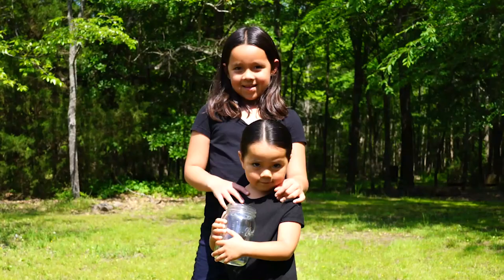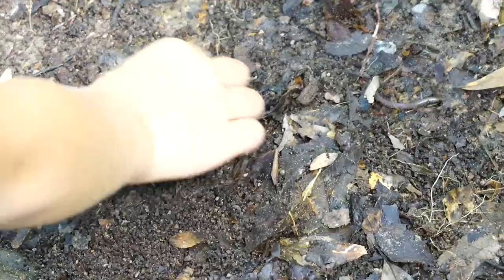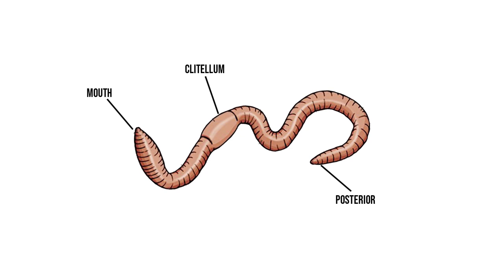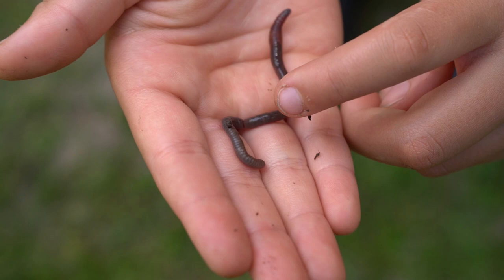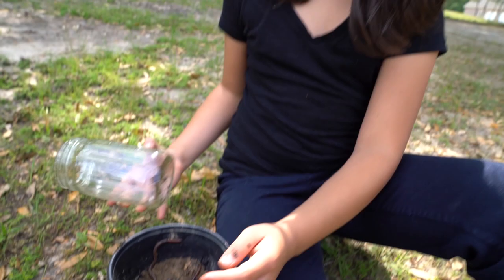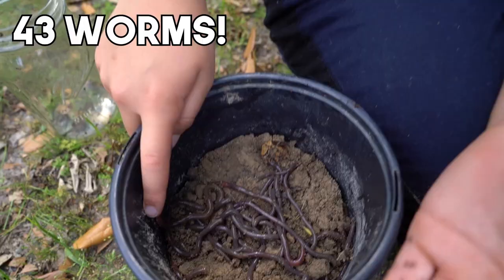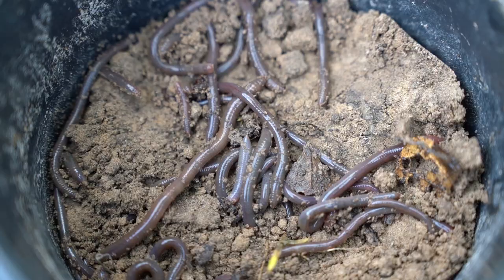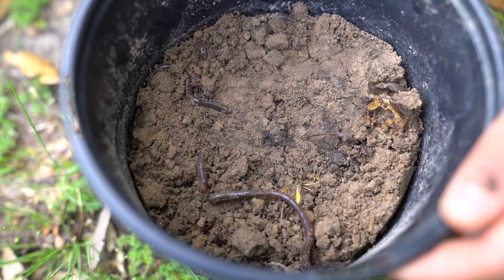Earthworms-Natural Science/Play For Kids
Learn about the 3 body parts of the the earthworm in this video for kids. J and Addie talk about earthworms and  how many they caught. Earthworms can be found everywhere. They are sensitive to light so in order to find some you'll have to dig or look under leaf piles. We hope you enjoy this video and get inspired to go find some earthworms in your yard. Do not worry they are harmless just make sure to wash your hands after touching them.
Some facts about earthworms:
An earthworm can grow only so long. A well-fed adult will depend on what kind of worm it is, how many segments it has, how old it is and how well fed it is.

A worm has no arms, legs or eyes.

There are approximately 2,700 different kinds of earthworms.

Worms live where there is food, moisture, oxygen and a favorable temperature. If they don’t have these things, they go somewhere else.

In one acre of land, there can be more than a million earthworms.

The largest earthworm ever found was in South Africa and measured 22 feet from its nose to the tip of its tail.

Worms tunnel deeply in the soil and bring subsoil closer to the surface mixing it with the topsoil. Slime, a secretion of earthworms, contains nitrogen. Nitrogen is an important nutrient for plants. The sticky slime helps to hold clusters of soil particles together in formations called aggregates.

Charles Darwin spent 39 years studying earthworms more than 100 years ago.

Worms are cold-blooded animals.

Earthworms have the ability to replace or replicate lost segments. This ability varies greatly depending on the species of worm you have, the amount of damage to the worm and where it is cut. It may be easy for a worm to replace a lost tail, but may be very difficult or impossible to replace a lost head if things are not just right.
Baby worms are not born. They hatch from cocoons smaller than a grain of rice.

Even though worms don’t have eyes, they can sense light, especially at their anterior (front end). They move away from light and will become paralyzed if exposed to light for too long (approximately one hour).

If a worm’s skin dries out, it will die.

Worms can eat their weight each day.